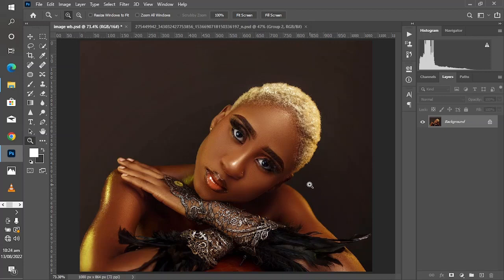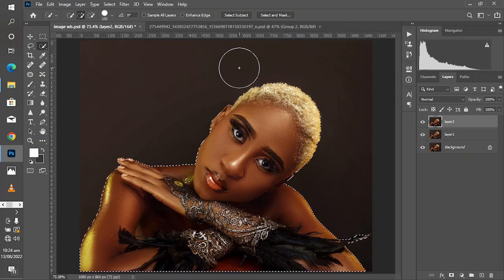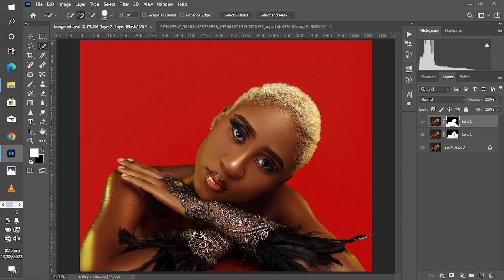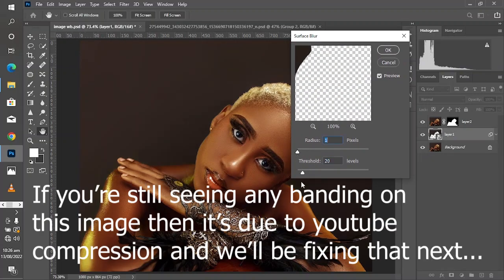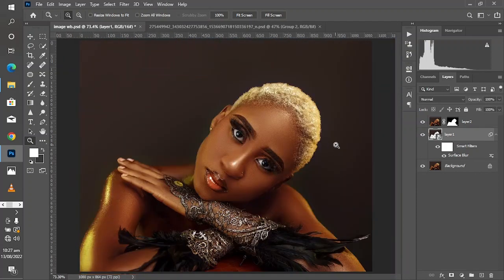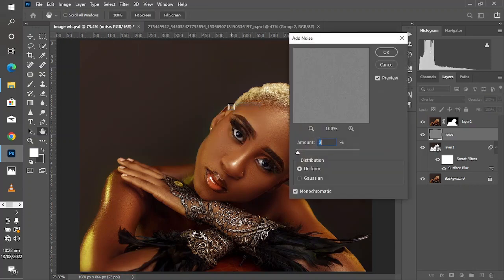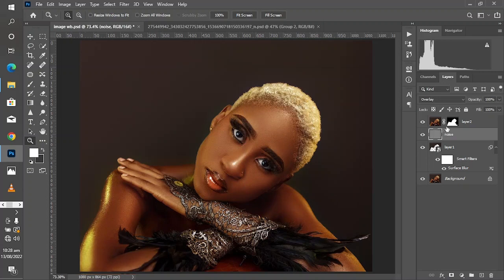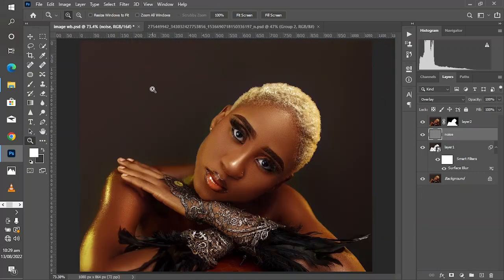How To Fix Banding in Photoshop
In this video we will be fixing the banding issues on your image and also showing how to prevent Instagram, facebook or any online platform from banding your images!
The steps used are very easy to follow.
Link to Our Full Retouch Master Class, LUts, Action and Presets